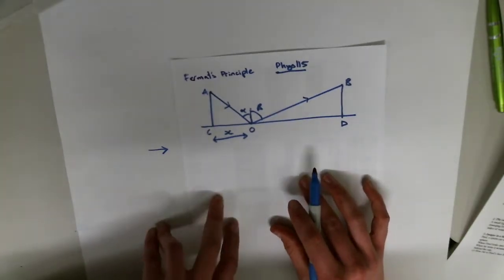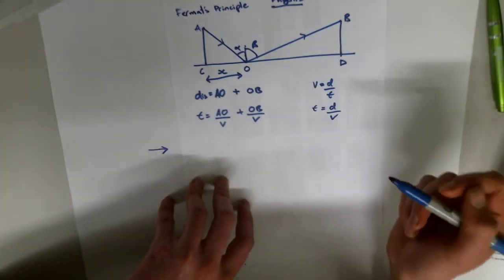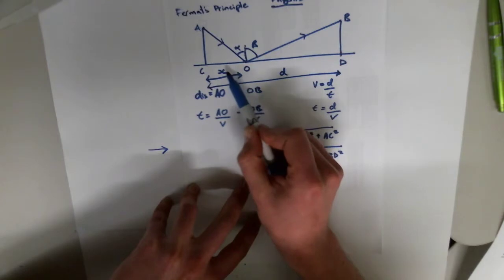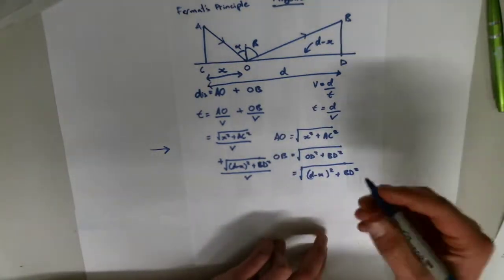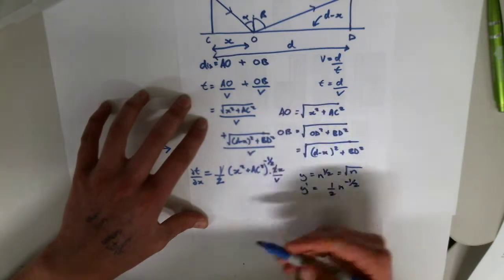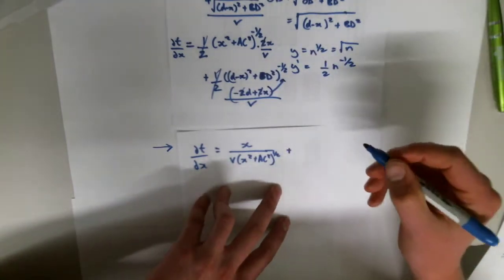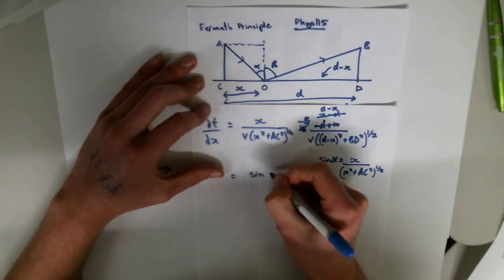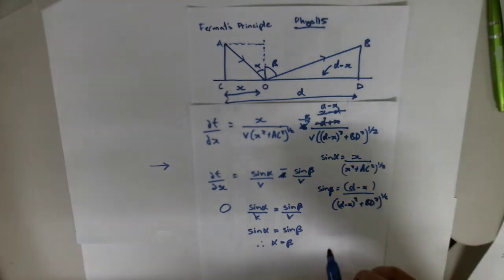Fermat's Theorem tutorial question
Going through Fermat's Theorem example from the tutorial questions from the week of the 23rd September.